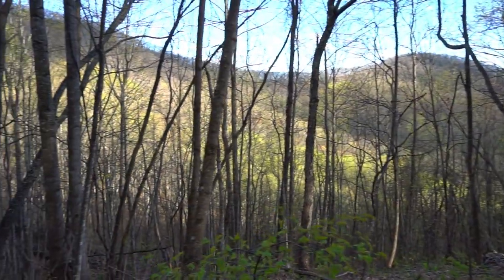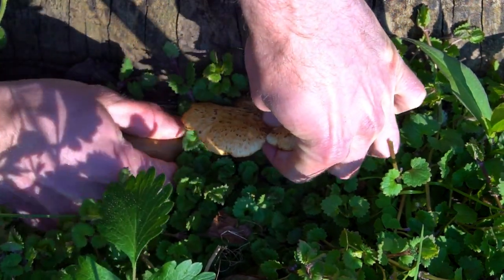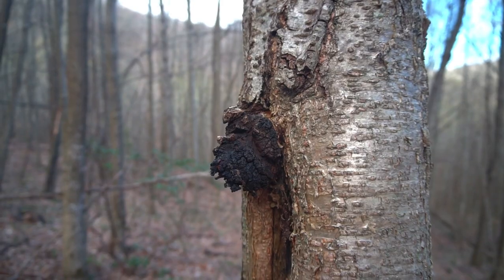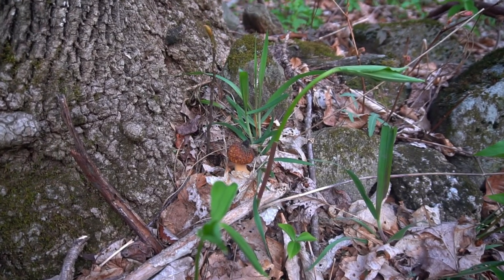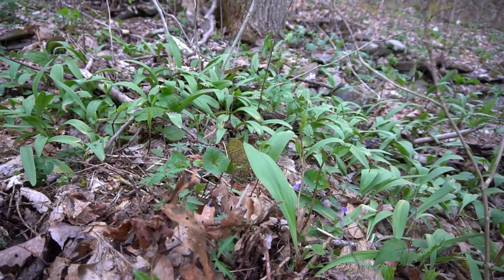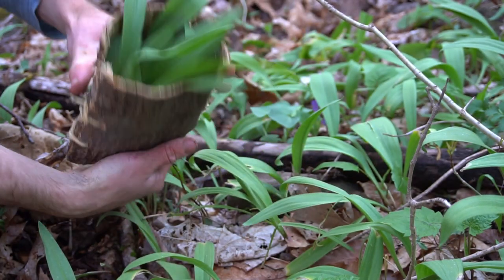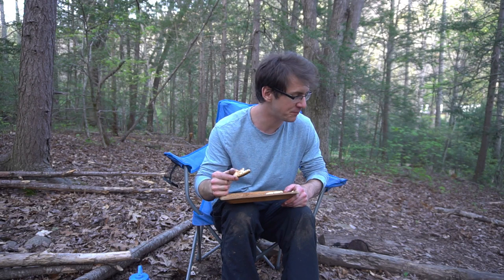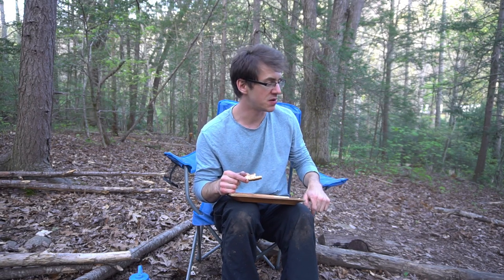Ramp and Morel Mushroom Spring foraging. Wild leeks, Pine Pollen, Reishi, Chaga and cooking Pizza.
Ramps and Morel Spring foraging. Pine Pollen, Morels, Reishi, Chaga and cooking Ramps Pizza recipe.

In this video, I go foraging / mushroom hunting in the Blue Ridge Mountains during the spring. I first I find a pine pollen, a golden powder with a lot of health benefits.  The powder contains tons of vitamins, minerals, even testosterone.  Next, I find Dryads Saddle mushroom which tastes like watermelon.  I also found reishi and chaga mushrooms which have a ton of health benefits. Then I stumbled on some morels and a ramp patch. I then made a fire and cooked a wild ramp pizza with bbq sauce.

My Drone
My Camera

Best Foraging Books